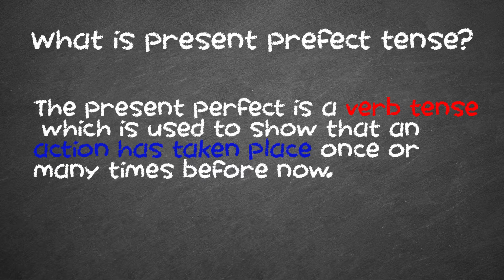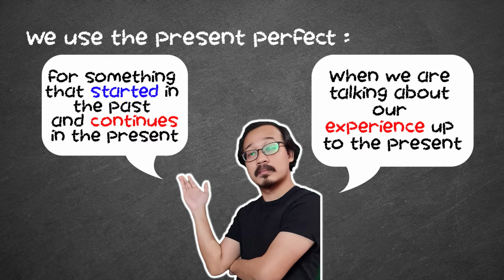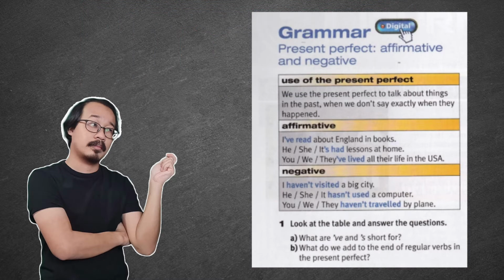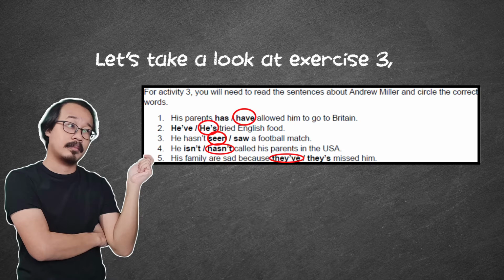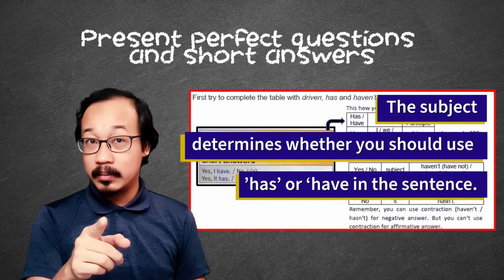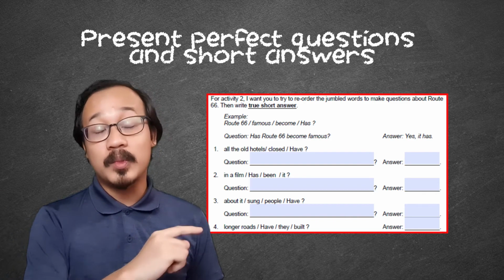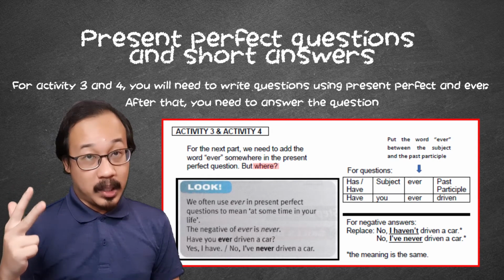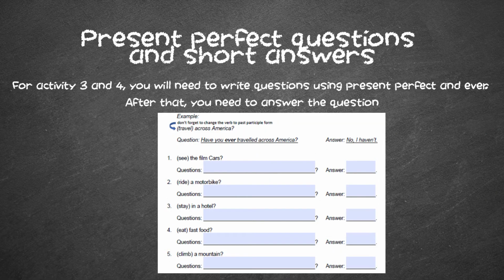Unit 7 Form 2 Language Awareness Present Perfect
The material for this lesson is taken from the Pulse 2 workbook. It focuses on the present perfect tense.